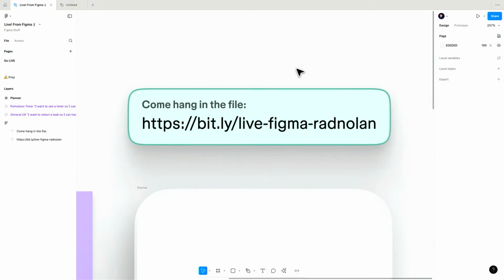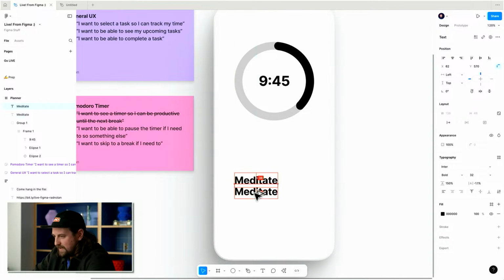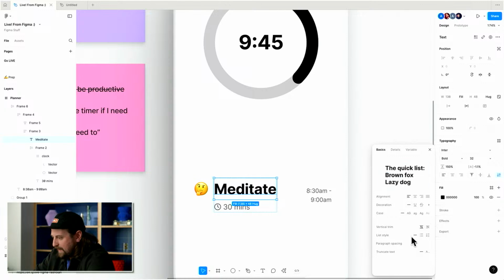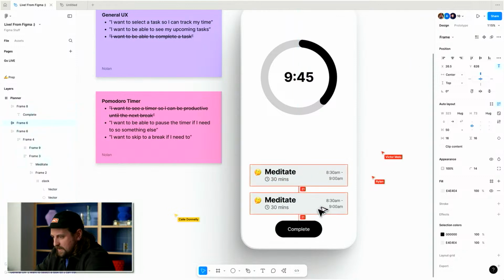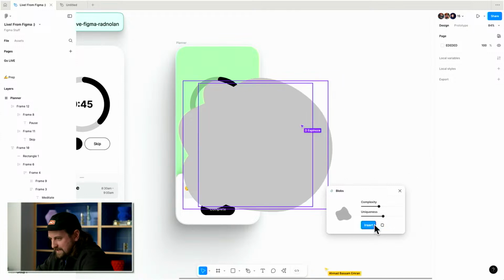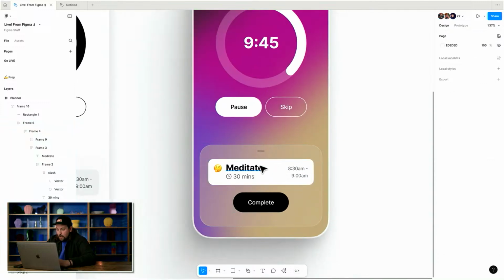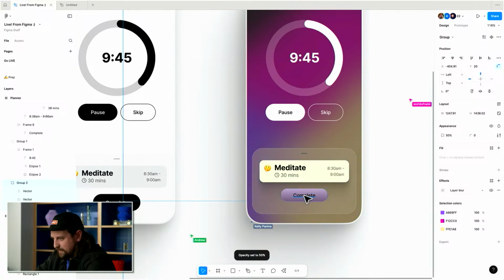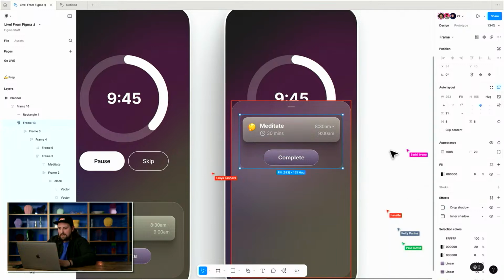It's Live from Figma! Feat. Nolan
Come join @radnolan as we build an app! File is